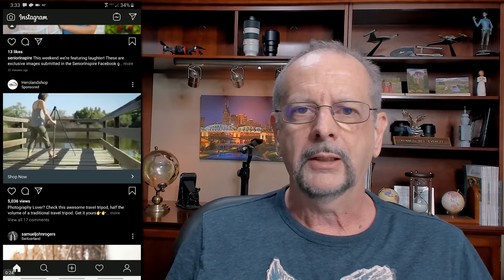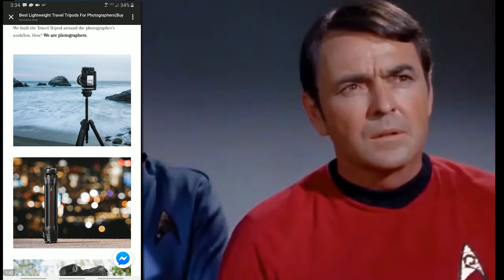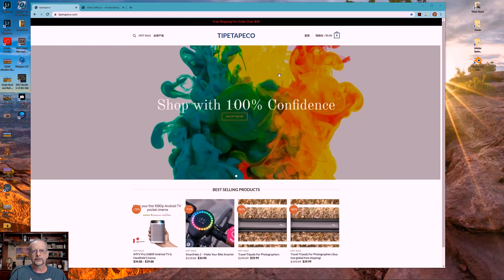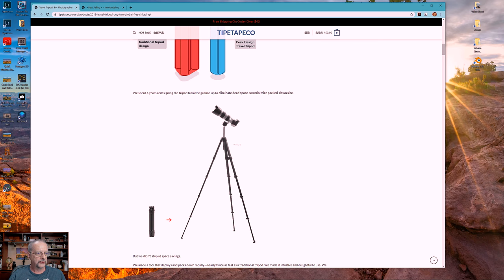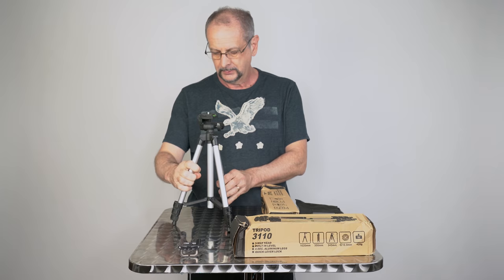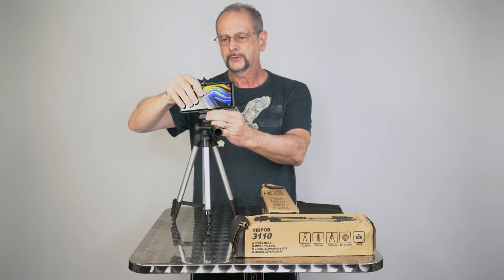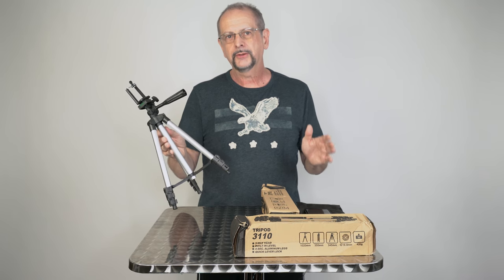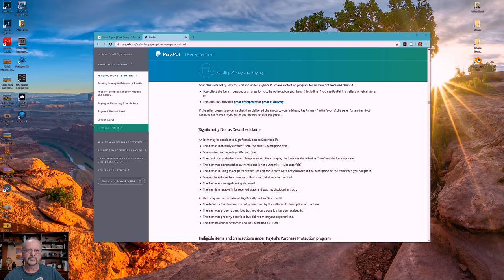Beware this Photography Travel Tripod Ripoff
There are lots of vendors pitching products via posts on social media platforms.  In this video I share information about a bait and switch scam which I came across for a travel tripod.  I do a lot of nature photography hikes and I'm always on the look out for a high quality and light weight tripod.  So naturally when I saw an Instagram post in my feed which was marketing what looked like a damn near perfect travel tripod, I clicked on the post to get more detail.

As I reviewed the product on the vendor web site I noticed references to "Peak Design".  It could have been the name this company had given to their tripod.  But it made me wonder, "Could this be the company with which I am already familiar, and from which I've bought a couple of products."  The last time I had looked at the product line for Peak Design, they did not sell any tripods.  Having recognized the Peak Design logo and company name I decided to go check their site.

On the Peak Design site I found very similar, and in some aspects, identical marketing material being presented.  Peak Design was not yet shipping their travel tripod, and was taking pre-orders.  It was becoming clear that the vendor offering this travel tripod in the Instagram post had ripped off marketing material from Peak Design.

Even though I became convinced buying the tripod in response to the product offer in the Instagram would likely be a waste, I was so curious as to what would actually be delivered that I was willing to spend the $80 to place an order.  Lots of such products are being made in China these days.  And I thought there might be a very, very small possibility the manufacturer contracted by Peak Design could be selling the product "through the back door", so to speak.  But more likely, my suspicions would be proven true once the product was delivered.

As you'll see in the video, the product I received is barely more than a toy.  The only justification for calling it a photography travel tripod is that it does indeed have 3 legs.  And I must admit, it is extremely light weight.  But otherwise utterly useless.

Hopefully, this video will put you on alert for similar bait and switch product offers posted on Instagram and perhaps other social media platforms.  Personally I have noticed a couple of offers for drones in which the marketing material seems to include video or photos of a DJI drone but being sold and ridiculously steep discounts.  I've also seen an offer for a sleeping pad for hikers which was very suspicious.

Therefore, my advice to you is "buyer beware".  If you're not familiar with the vendor offering a product which looks great at a price so low it's hard to believe.  Don't believe it at first and don't make a purchase without thorough investigation.